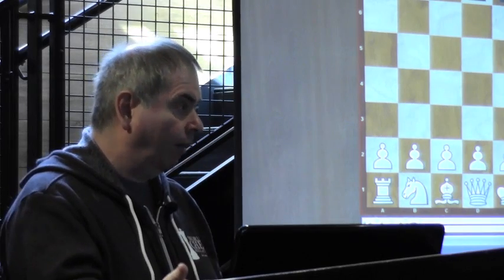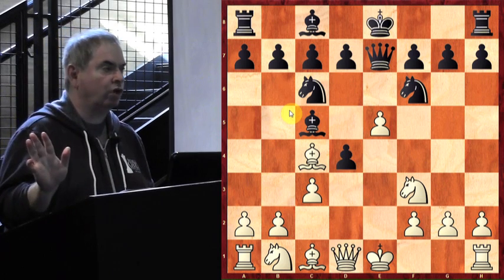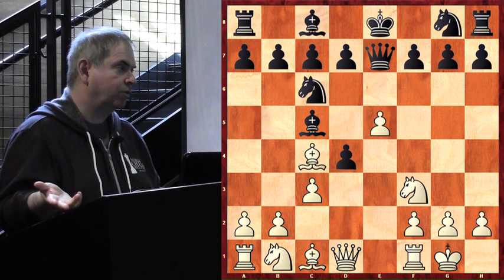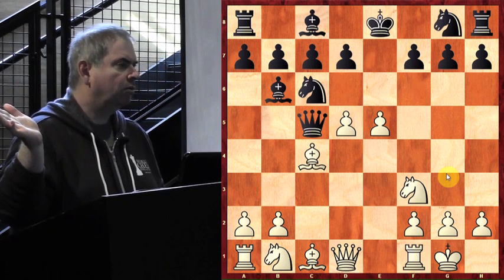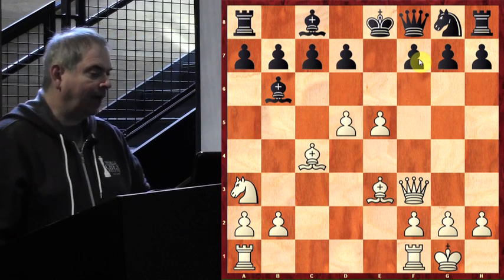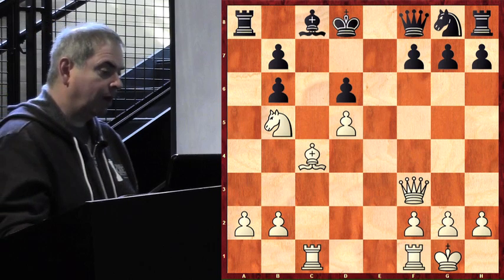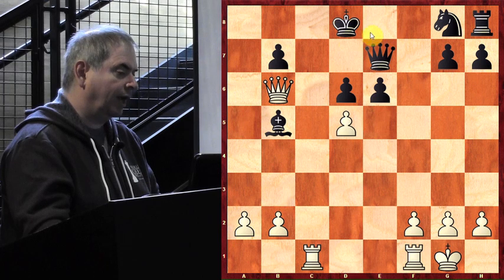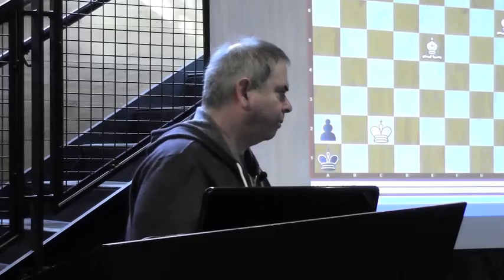Paul Morphy's Blindfold Simul - FM Aviv Friedman - 2015.03.22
FIDE Master Aviv Friedman show the kids an old Morphy game.  In it, Paul was playing multiple opponents... and couldn't see any of the boards!  Also, see an interesting checkmate study with five dark-square Bishops against a Pawn.

Paul Morphy vs James G Cunningham, blind simul, St. George's Club (1859): C53 Giuoco Piano